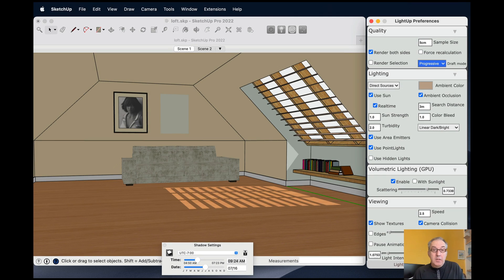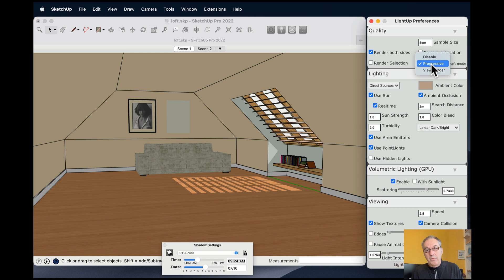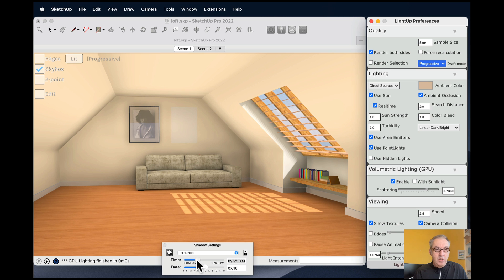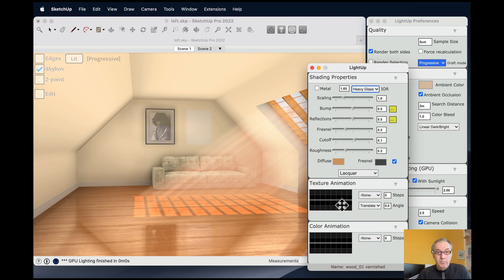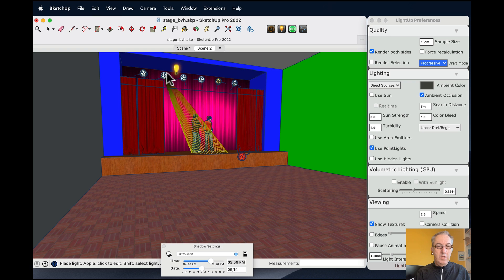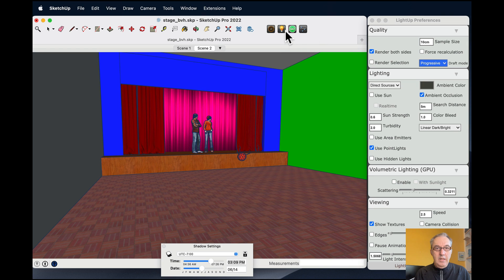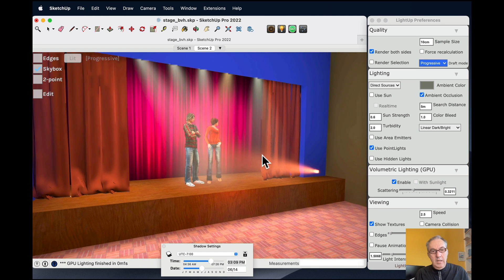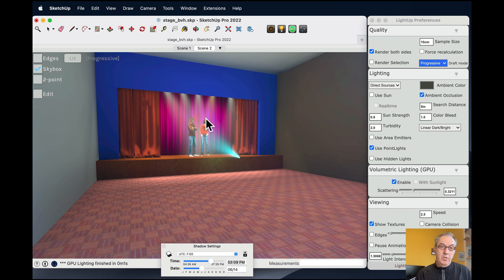Volumetric Lighting in SketchUp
Realtime volumetric lighting renders effect of light as it passes through the air.  LightUp v6 introduces GPU raytraced lighting which allows for volumetric effects. @SketchUp